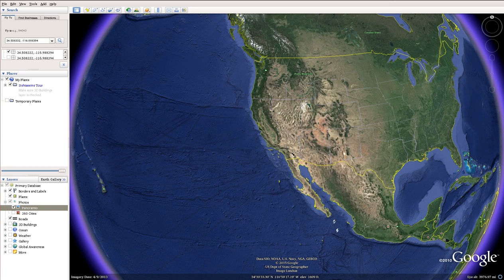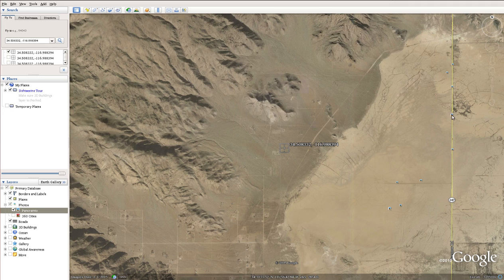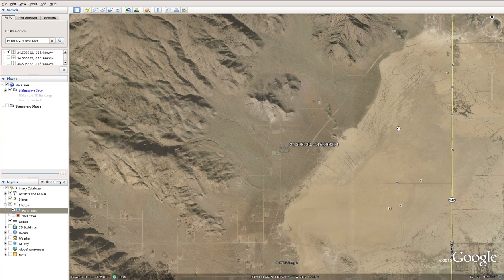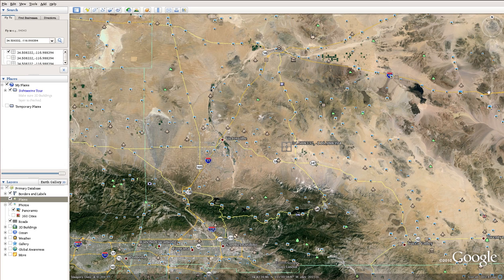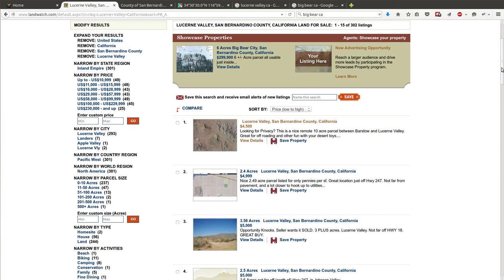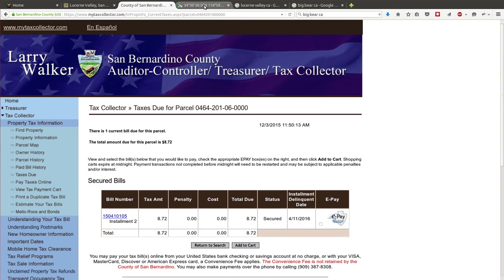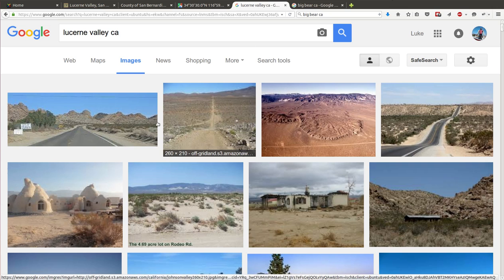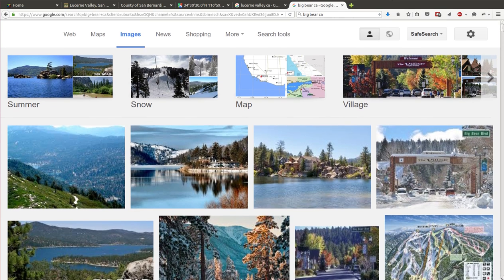Sold - Lucerne Valley Ca, 5 acres, Auction $1 no Fees no Reserve